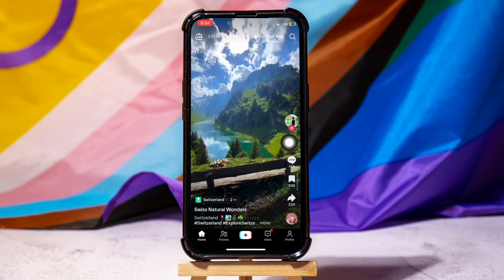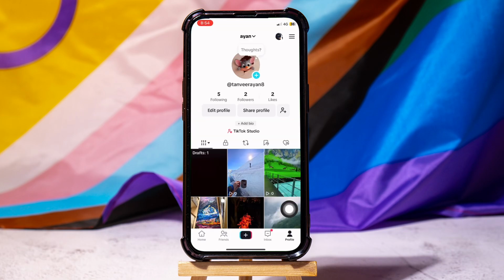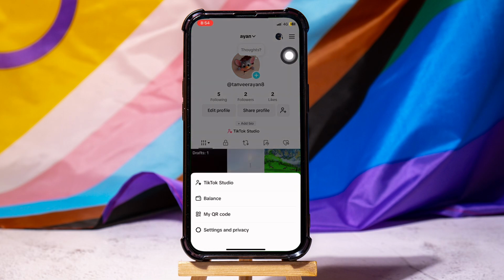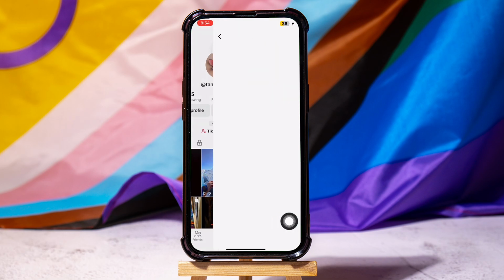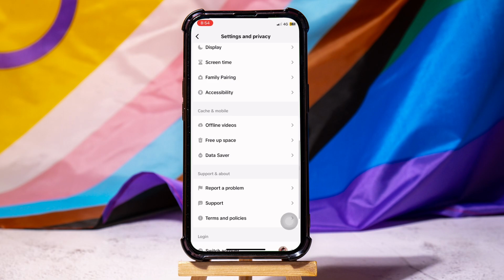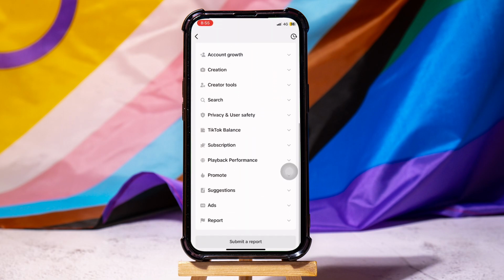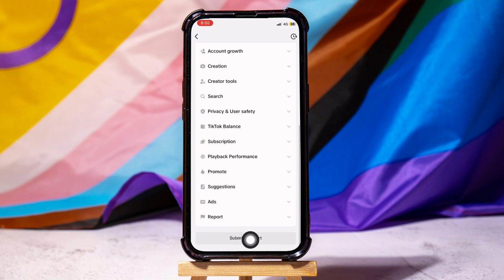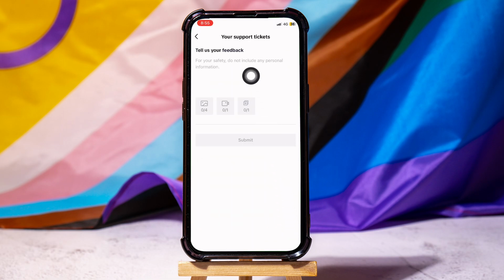How To Remove Account Warning On Tiktok 2025 (iPhone & Android)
Struggling with that pesky account warning on TikTok? I’ve been there, and I know how frustrating it can be. In this guide, I’m diving deep into how to remove account warnings on TikTok effectively. Whether you’ve received a community guidelines warning or just want to clean up your account, I've got you covered. I’ll walk you through step-by-step solutions to get your TikTok account back on track. We’ll explore how to appeal a warning, tips to avoid future issues, and ways to maintain a clean account status. Plus, I’ll share some personal insights and hacks that worked for me. Let’s get your TikTok account warning-free and back to creating awesome content!